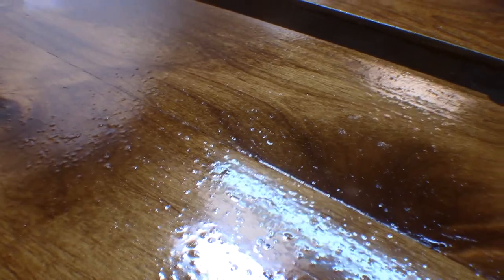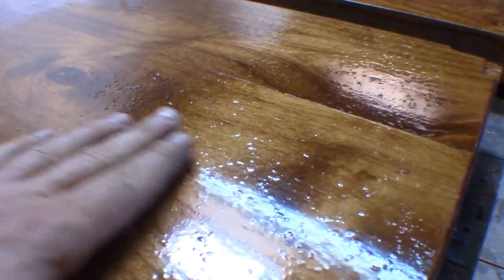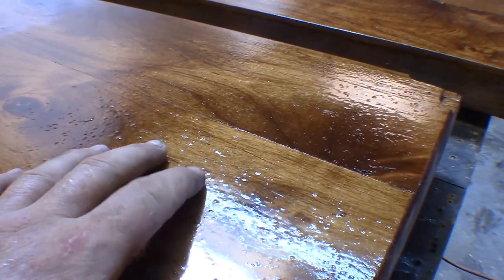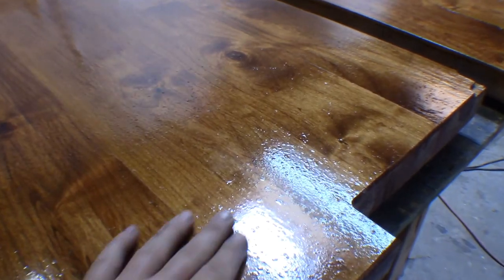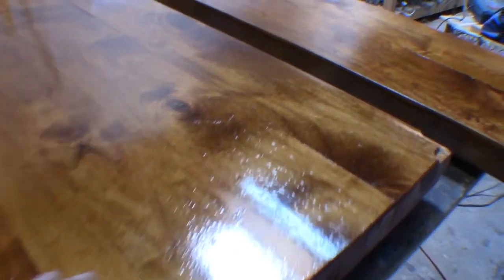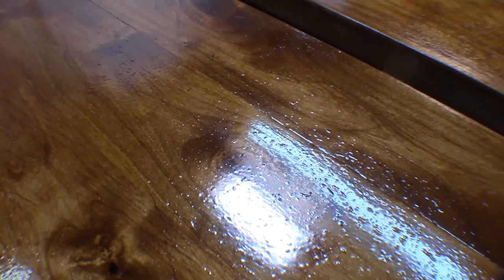DISASTER!!! Industrial Reception Desk Project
I received a rush order from a client in Elmhurst New York for an Industrial style Reception Desk. I basically had 4 days to build it and ship it. Totally doable as long as I worked full days and everything went smooth. Well as luck would have Murphey's Law came into play and disaster struck with the wooden desk and counter tops.

I fabricate a wide variety of projects from doors, tables, desk and lighting. I will work with you and your designers to create unique and often one of kind artistic pieces that you can be proud of in your home or office.